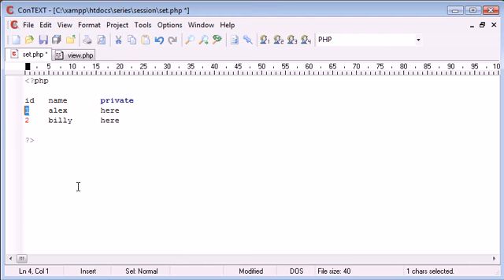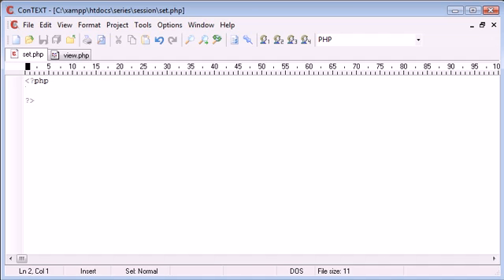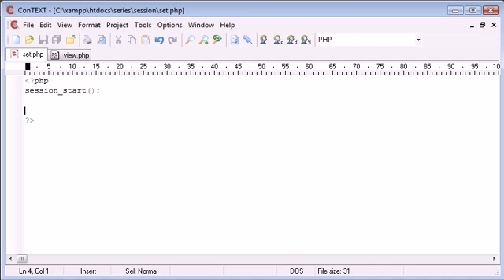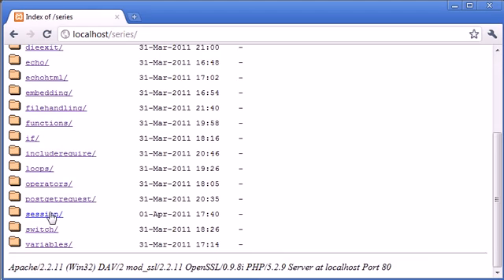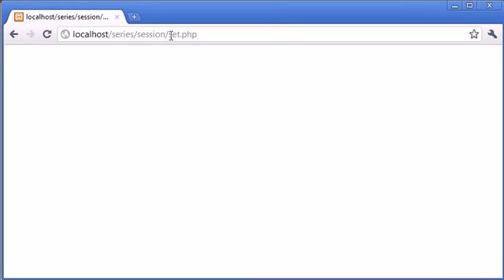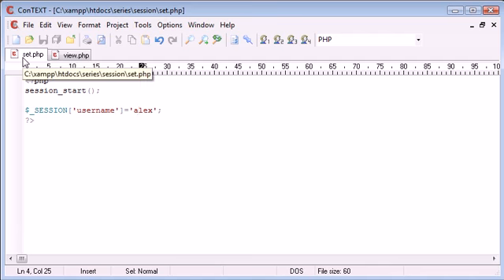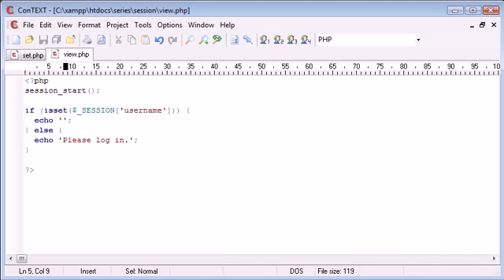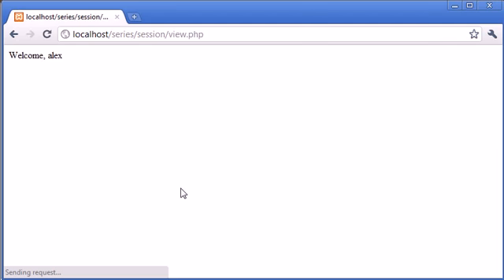Setting PHP Session